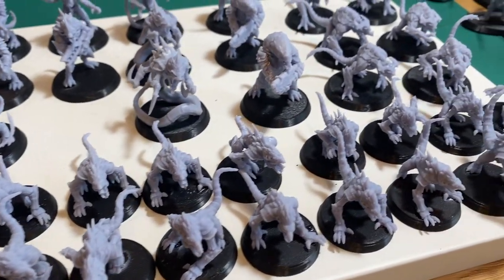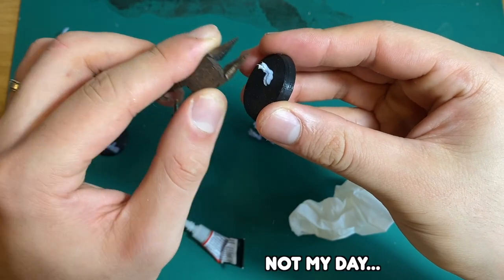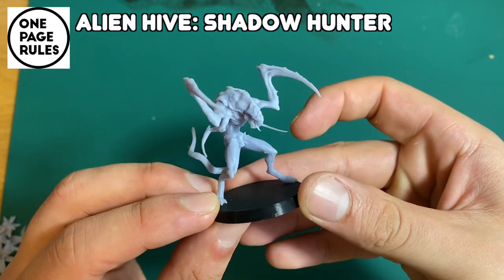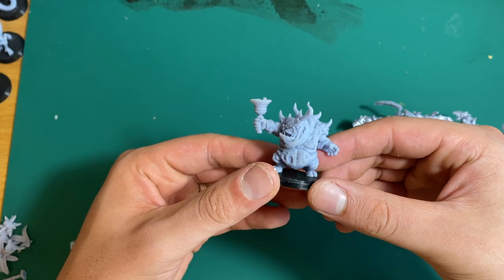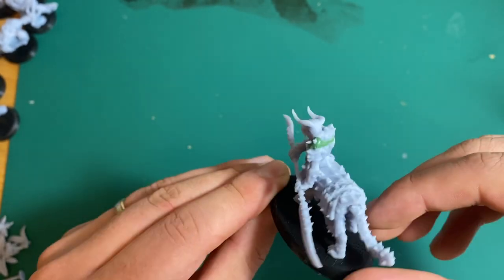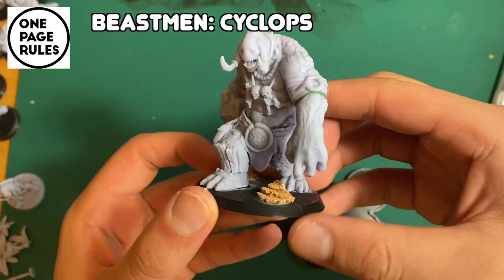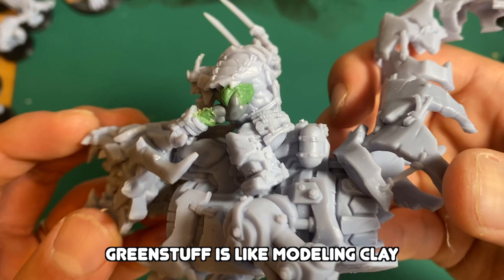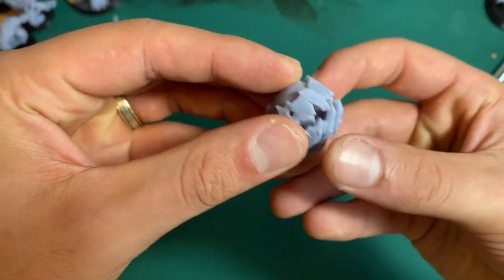My FIRST Month 3d printing miniatures. How did it go?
I probably could have printed a lot more if the first week wasn't a bunch of failures.

Printer: Creality Halot One
Resin: Elegoo ABS Like Resin
Affliate links that help the channel

US/Europe Links
3d Printer

AUS/NZ Links
3d Printer
Creality Halot One
Reality Wash n Cure

Elegoo ABS Like Resin
Siraya Tech Water Washable Resin

3d Printing Accessories
Nitrile Gloves
Plastic Scrapper
Safety Glasses
Silicone Mat
Paint Strainers

Track: Ikson - All Night [Official]